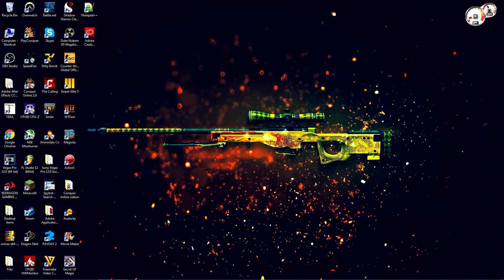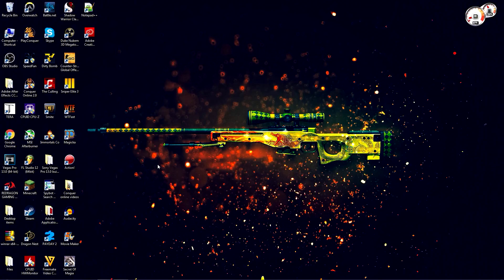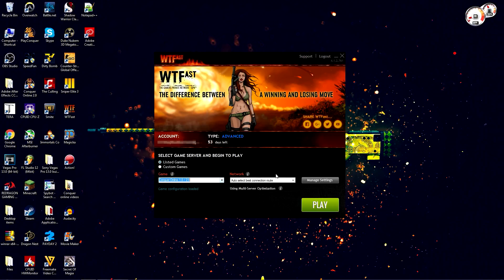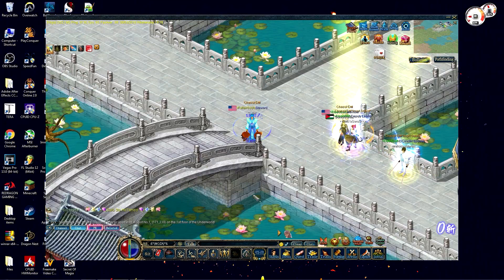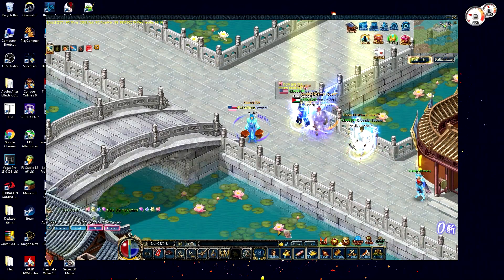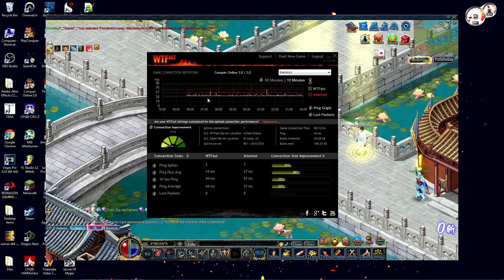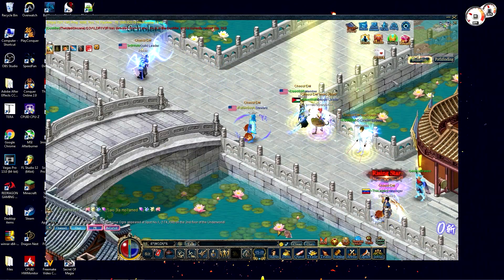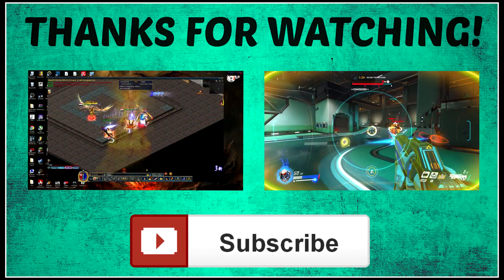How to lower your ping!